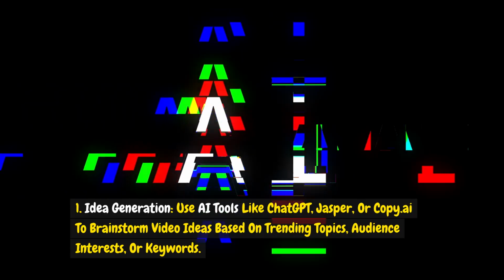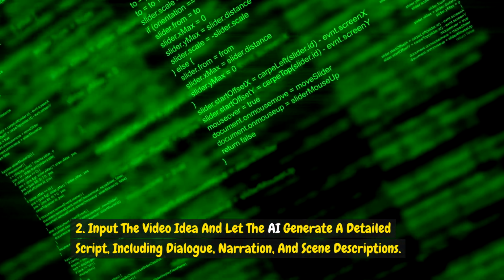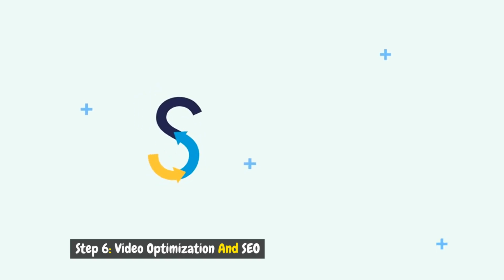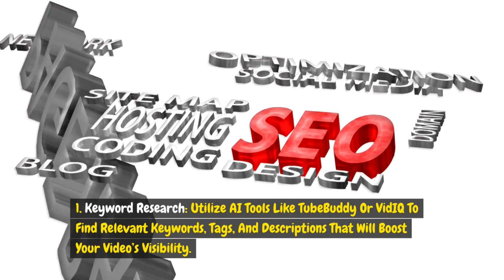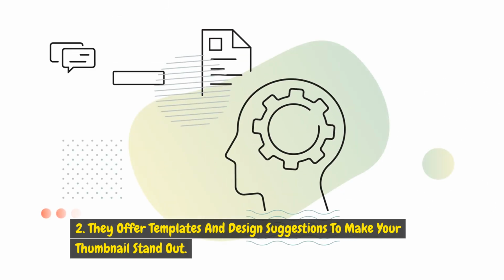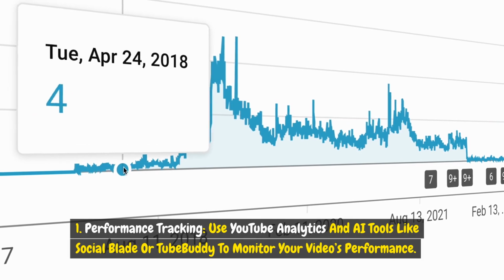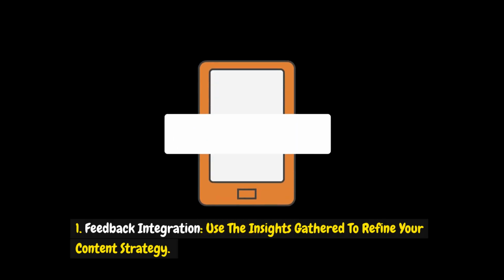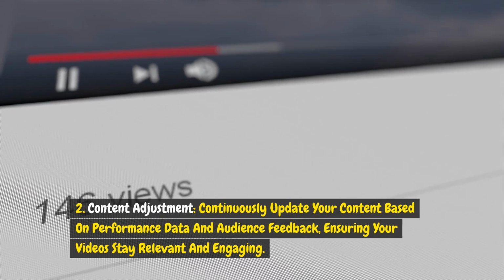Ultimate 2024 Guide: How AI Can Create Your YouTube Videos Step-by-Step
Learn all about how artificial intelligence is revolutionizing the way YouTube videos are created in this 2024 update. Discover how AI can assist in generating content, editing videos, and optimizing for search engines. Explore the latest tools and techniques to leverage AI technology for your YouTube channel and stay ahead of the competition. Watch now to unlock the power of AI for your video creation process!